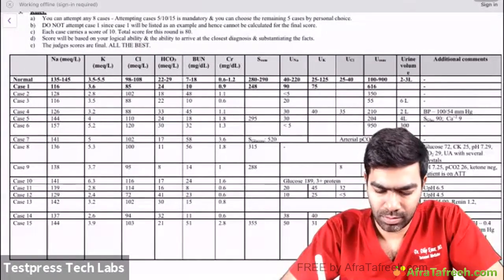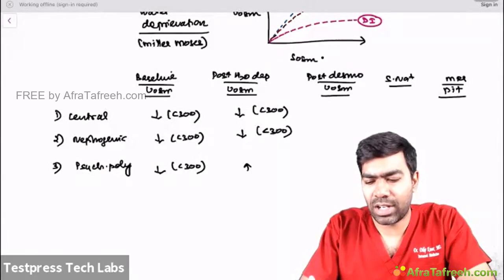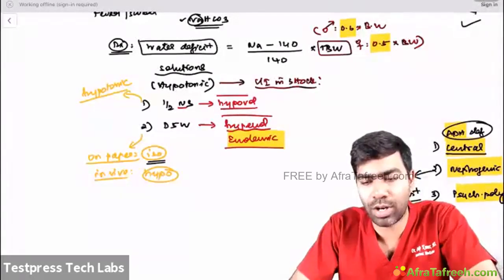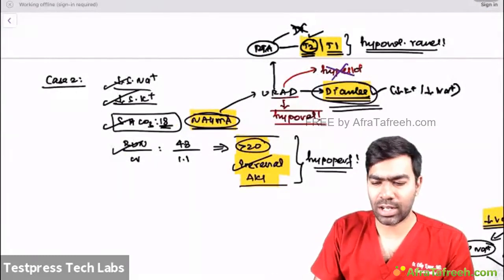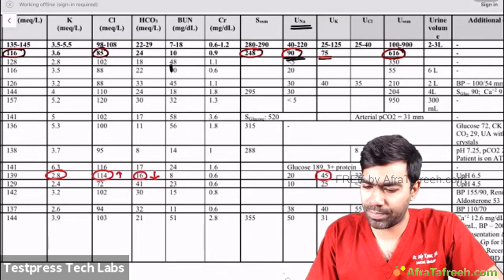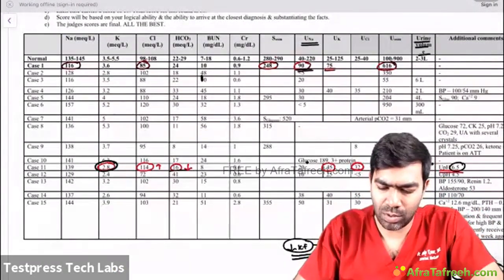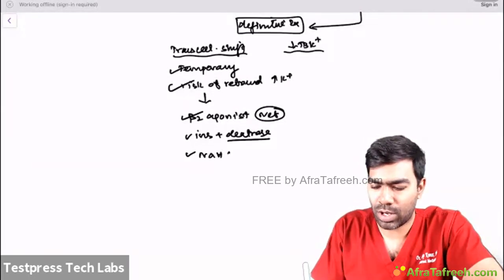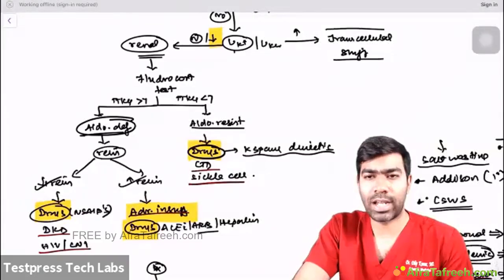Part 4 atf